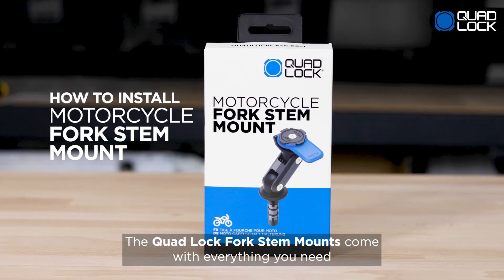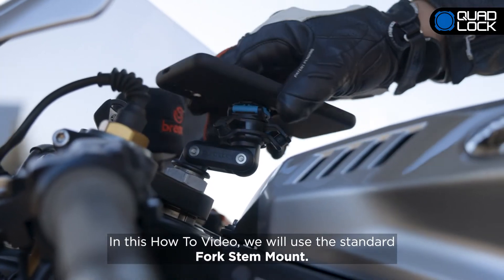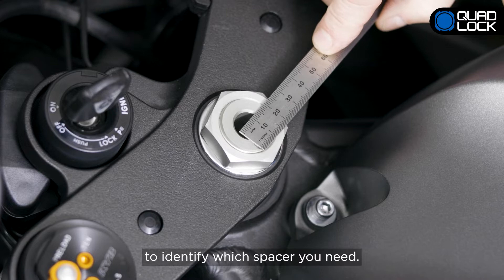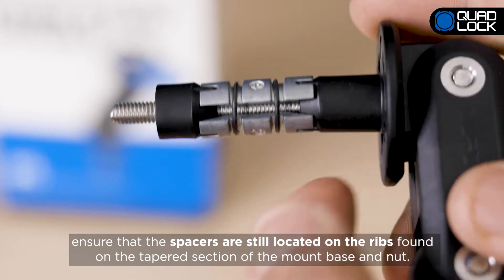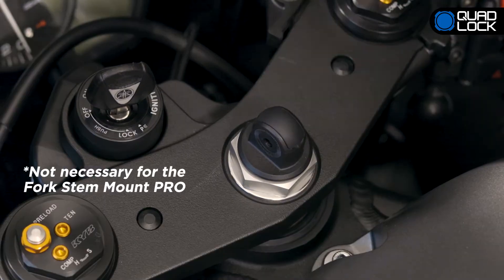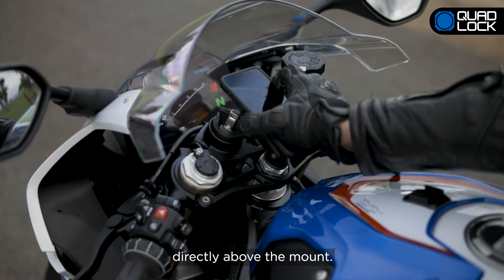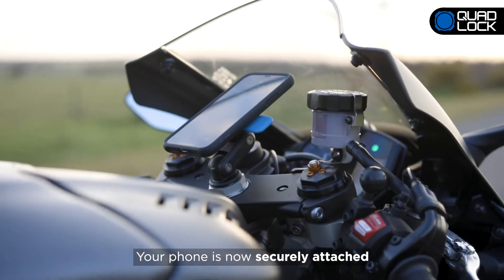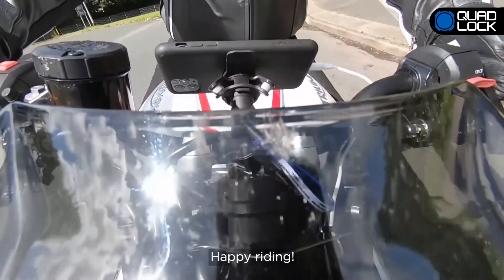Инструкция по сборке Quad Lock Fork Stem mount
Как собрать и установить Quad Lock Fork Stem Mount на мотоцикл